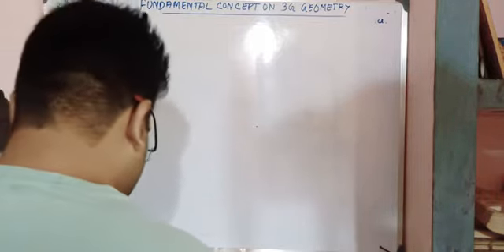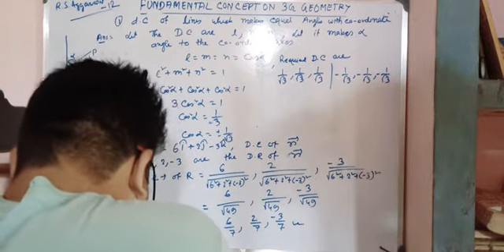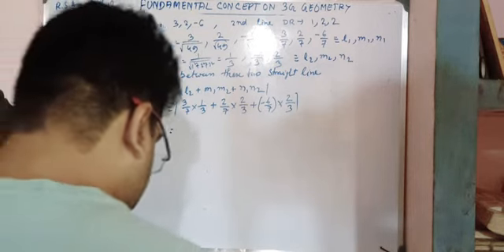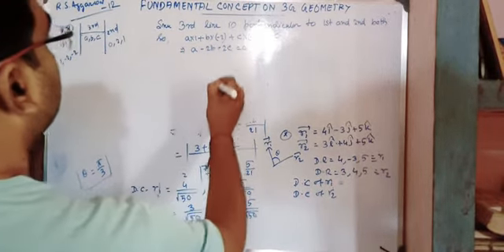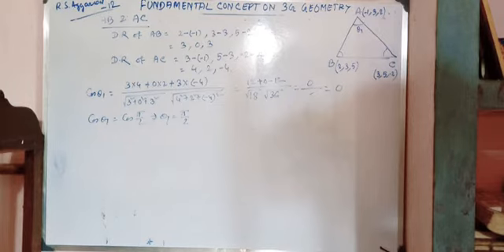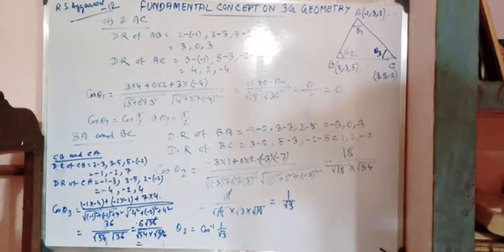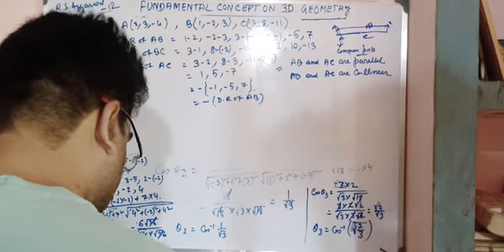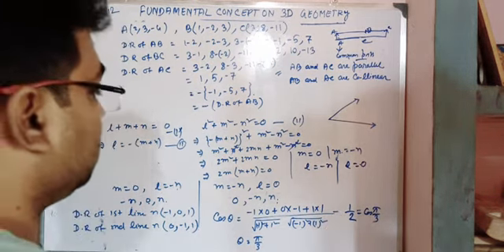June 2, 2020, SOME SOLUTION ON FUNDAMENTAL CONCEPT OF 3D GEOMETRY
this video content some solutions regarding the first chapter of rs Aggarwal math book class 12 of 3 dimensional geometry to get more please like share subscribe and stay with us and stay home stay safe.